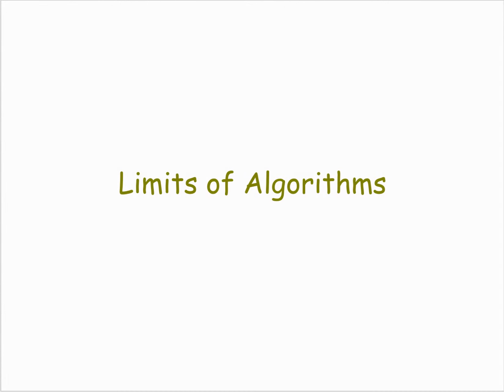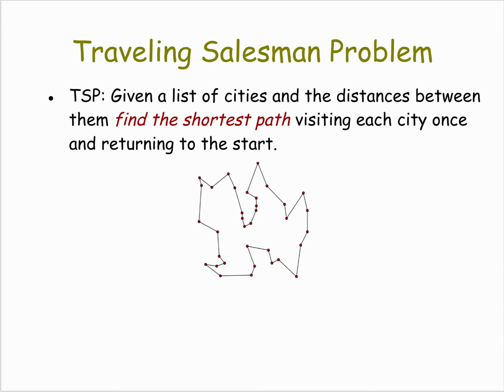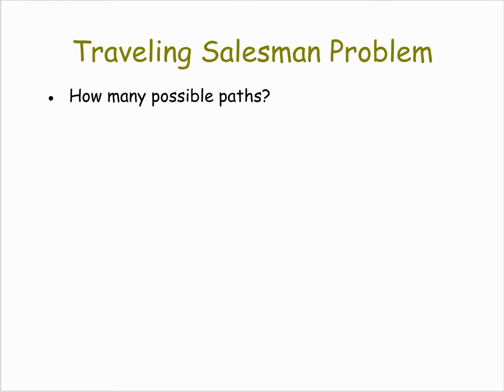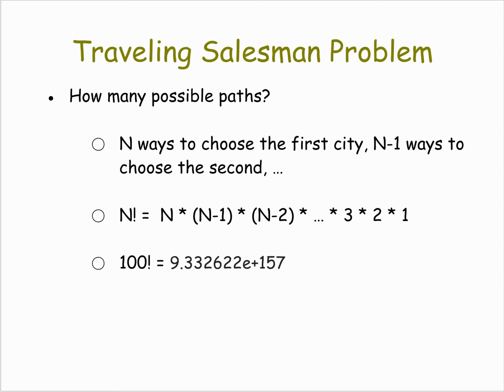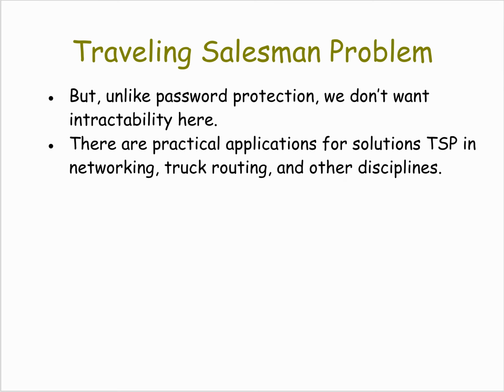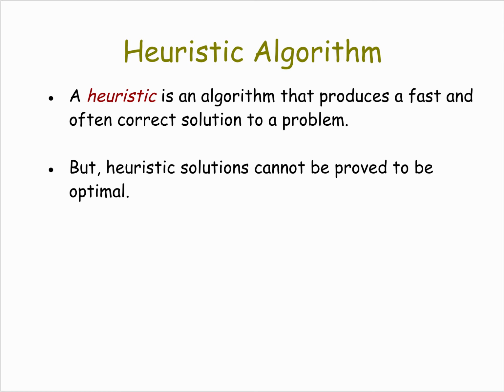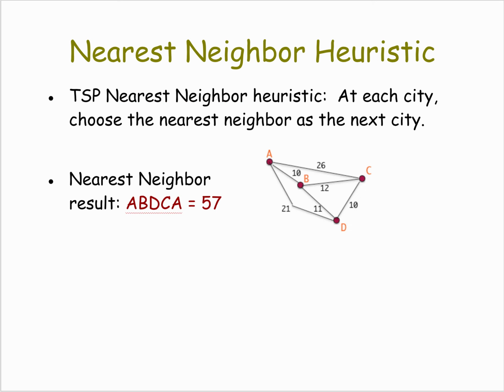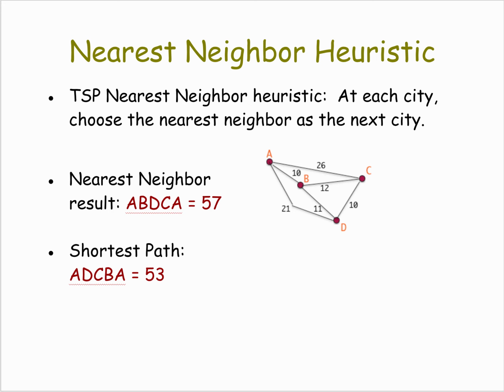AlgorithmLimitsTSP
Limits of algorithms, focusing on Traveling Salesman nearest neighbor heuristic.